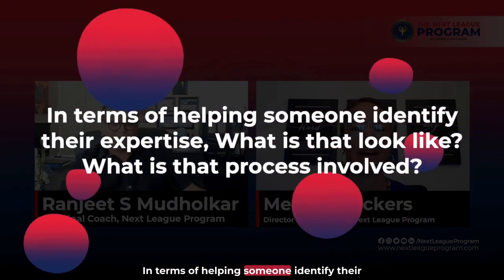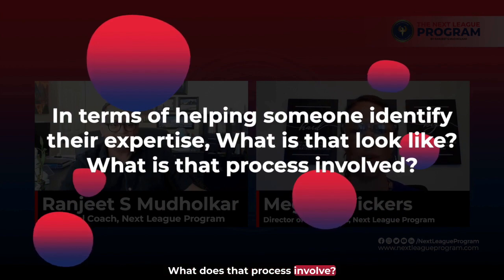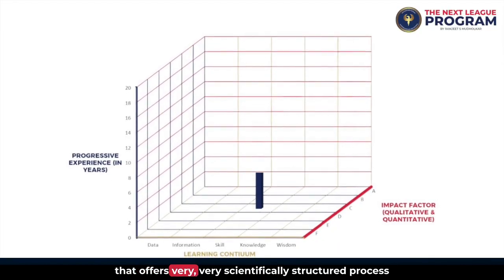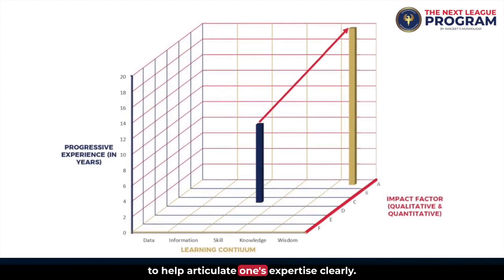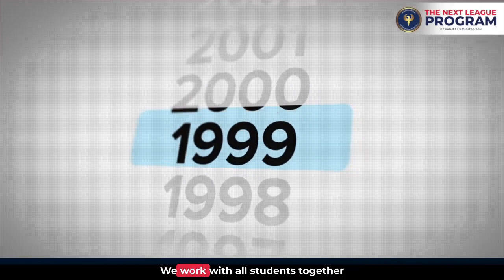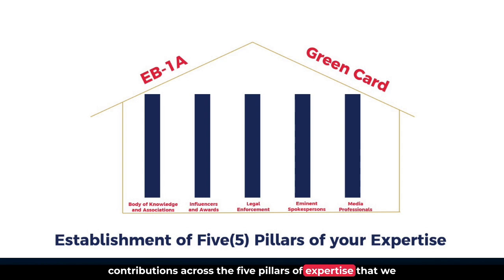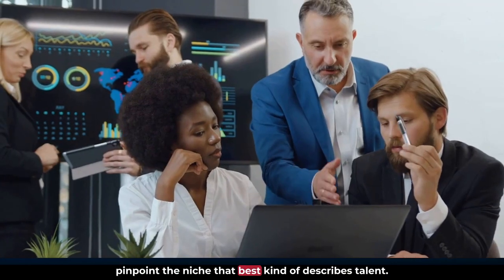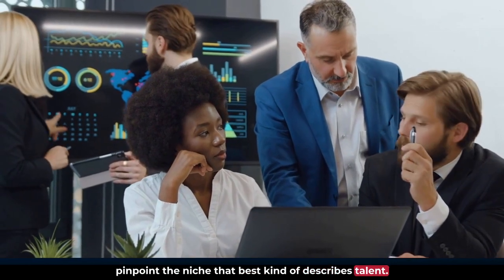🌐 Identifying Your EB1A Expertise with the Next League Program's DISK-WE Matrix 🚀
🤔 How does the Next League Program help pinpoint your unique expertise for the EB1A Green Card? Our innovative DISK-WE Matrix is the key!

🎯 The DISK-WE Matrix Advantage:

✅Evaluate your expertise across Data, Information, Skill, Knowledge, Wisdom, and Enlightenment stages.
✅Tailored coaching to enhance and highlight your professional journey.
✅Strategic development of your profile in alignment with EB1A criteria.

🎥 Today's video explores how the DISK-WE Matrix empowers you to showcase your excellence.

💡 Discover your extraordinary potential. 🌄If you would like to explore how the Next League Program could assist in your EB1A achievement, please click the link to book an Enrollment Call with our qualified team members. 📅

🕵️‍♂️ Any queries about identifying your expertise? Reach out!